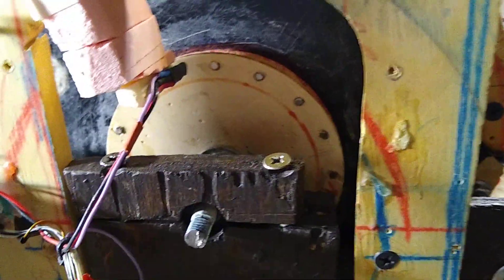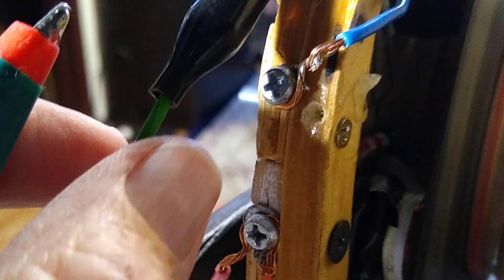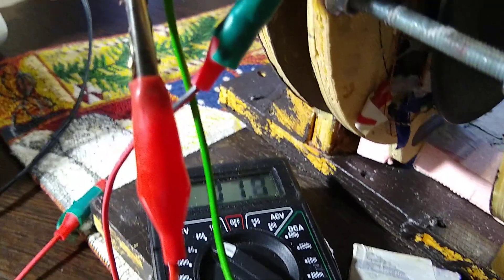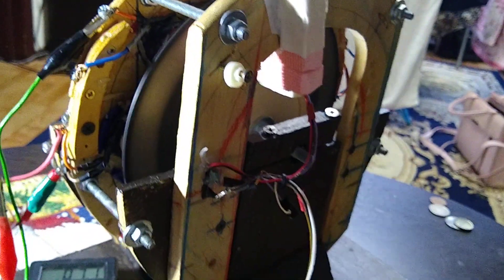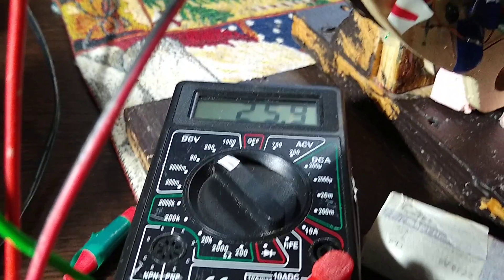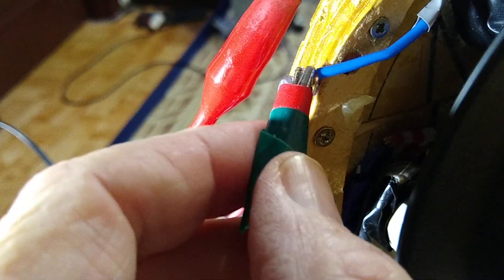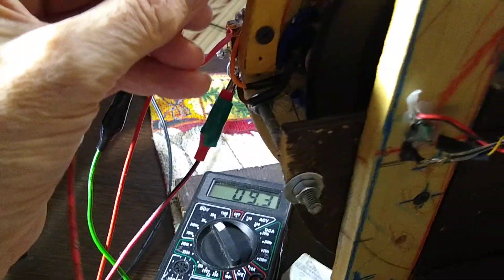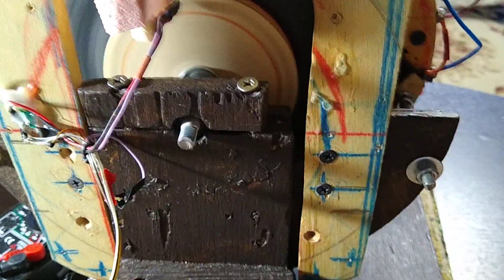Dualrotormotorgenerator now going very good.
Has some lenz braking, need to pulse out power from generator coils next step.
Watch the two YouTube links below to get idea what to expect.
Here are two videos I took explaining what is inside my book, the second link is a more recent description:
I will immediately send the password and the link to view my online book into your email, upon recieving payment from paypal.
I have sold about 20 books so far - no complaints from customers as of yet!